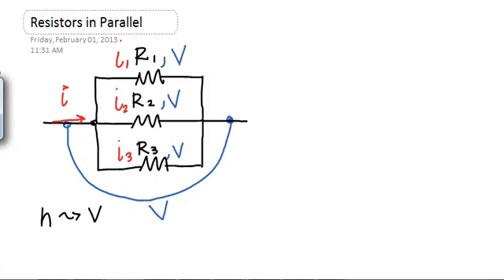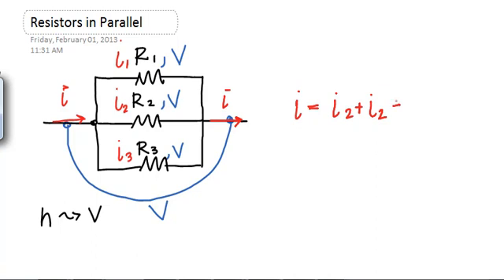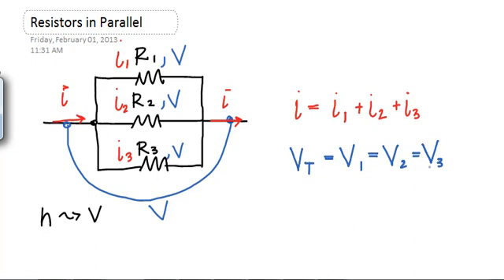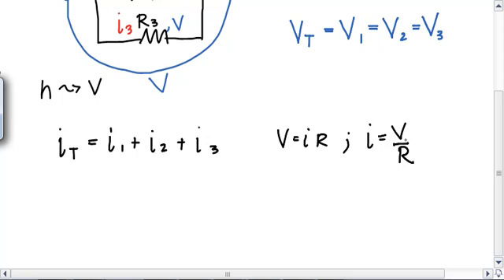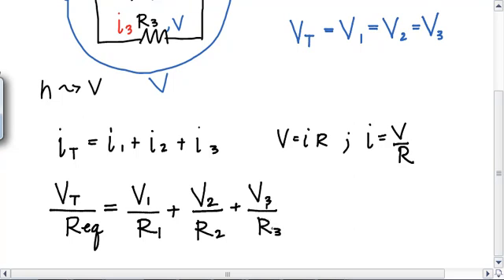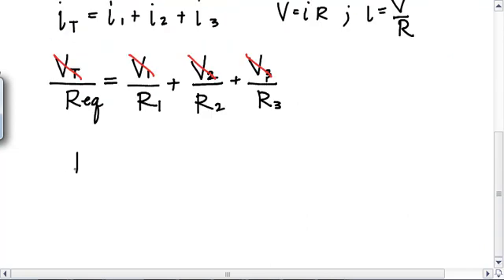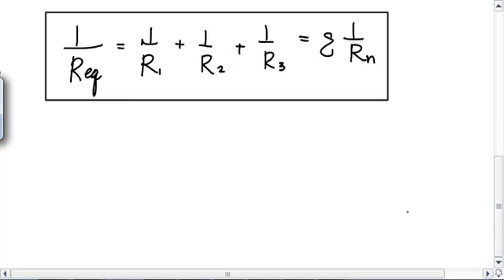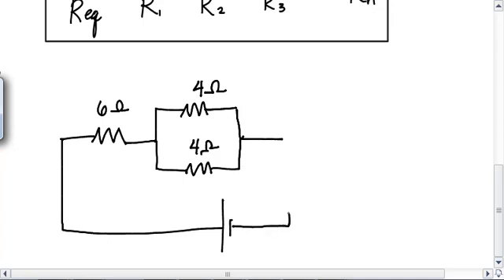APP1 Resistors in Parallel pt1